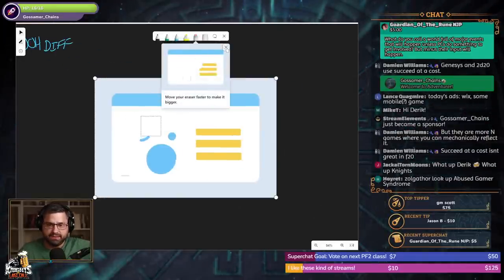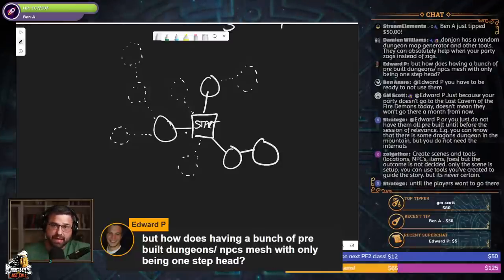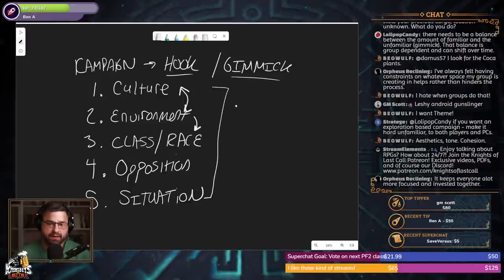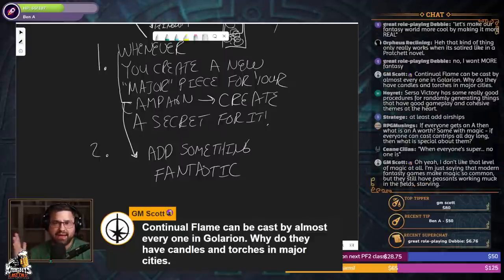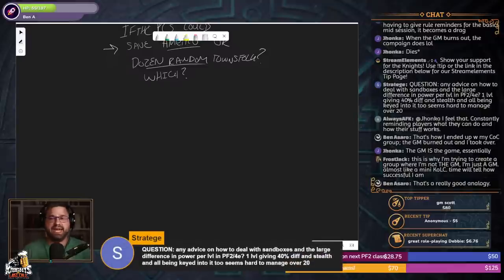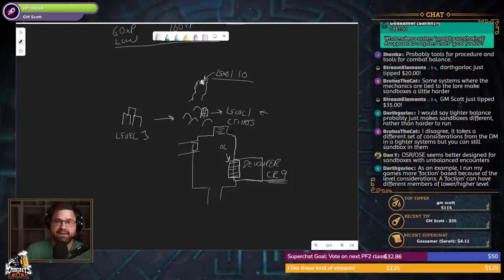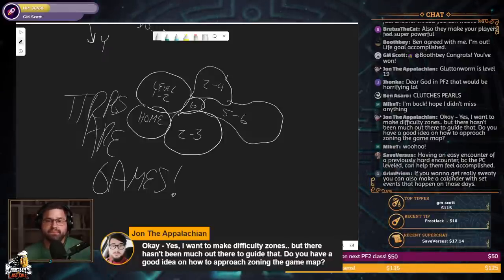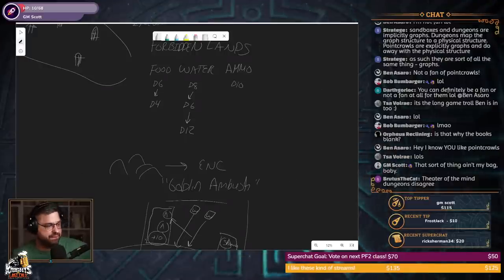Building and Running your own Sandbox Campaign - Knight School - Livestream #95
Tonight we'll take a look at what my process is for sitting down and sketching out the basics of a sandbox style campaign. Incorporating elements from classic Dragon magazine articles, PbtA, and universal game design principles.

Tips and Superchats are appreciated!

If you would like to show your appreciation please consider a tip or donation! Superchats are great, but if you use the link below to our Stream Elements tipping page we receive almost 100% of your tip directly, your generous donation goes a lot further through Stream Elements!

Check out our Podcast! Available on Apple, Google, Spotify, and Anchor!

Social Media

Knights of Last Call uses trademarks and/or copyrights owned by Paizo Inc., used under Paizo's Community Use Policy We are expressly prohibited from charging you to use or access this content. Knights of Last Call is not published, endorsed, or specifically approved by Paizo. For more information about Paizo Inc. and Paizo products, visit paizo.com.